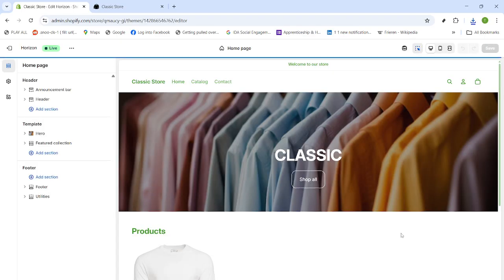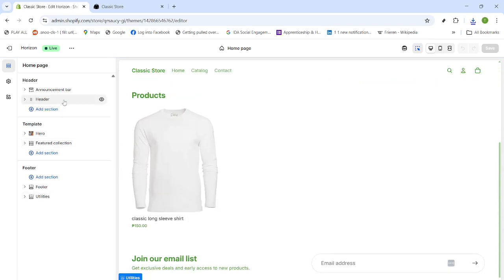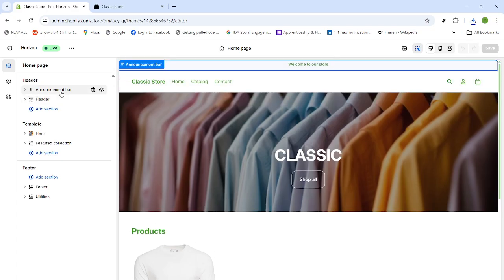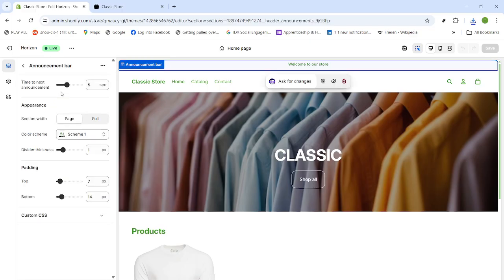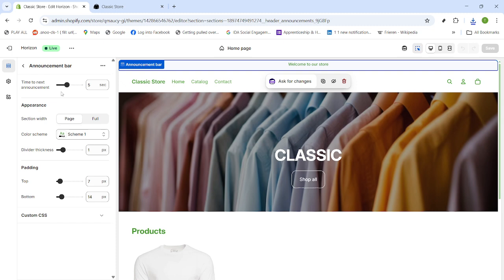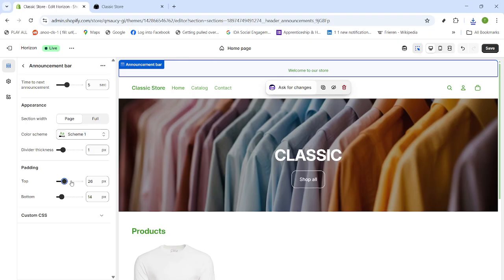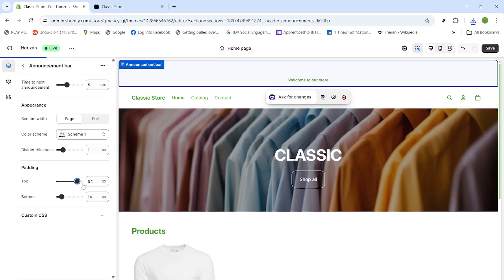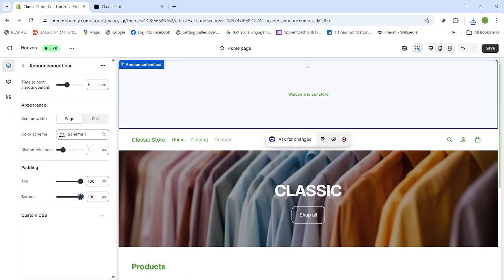How To Adjust Header Height Padding In Shopify (Easy Guide)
In this video, we discuss store design hacks and how to adjust padding shopify styles to perfect your website layout. We show you how to change shopify header height and explore header customization for a better brand look in your shopify 2026 store.

00:00 Intro
00:03 Access Theme Editor
00:23 Locate Header Padding Settings
00:45 Adjust Padding and Preview
00:55 Adjust for Desktop and Mobile
01:04 Check Announcement Bar Padding
01:21 Consider Logo Size and Menu Spacing
01:39 Check Sticky Header Behavior
01:50 Verify Overlay Header Options
02:02 Save and Final Checks
02:17 Ensure Accessibility